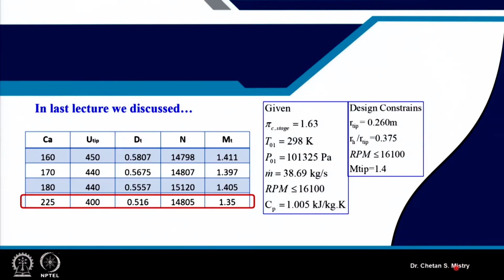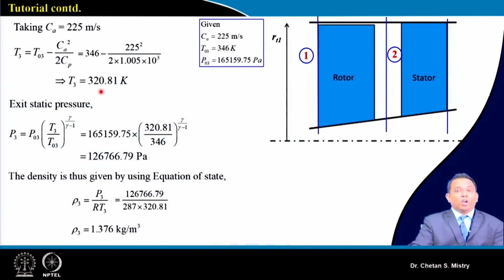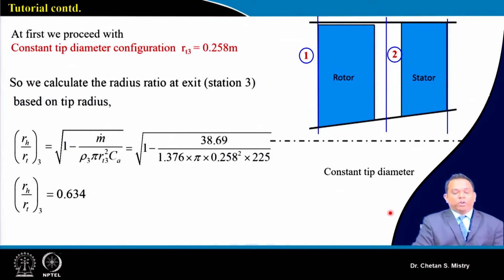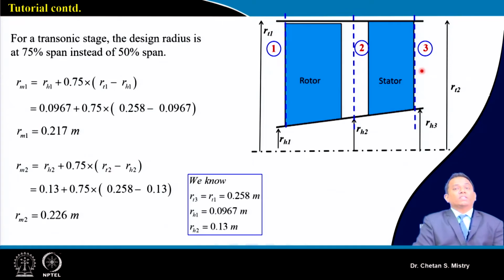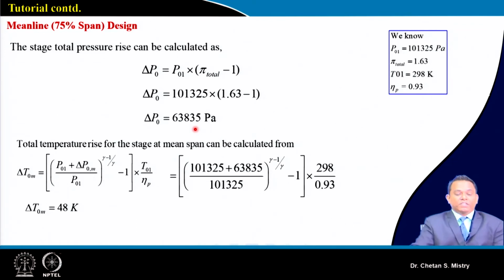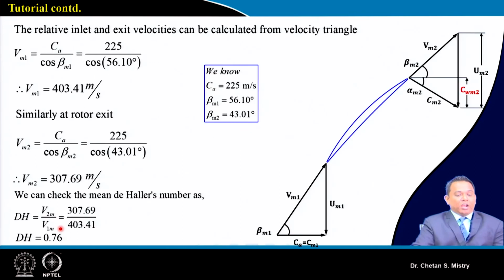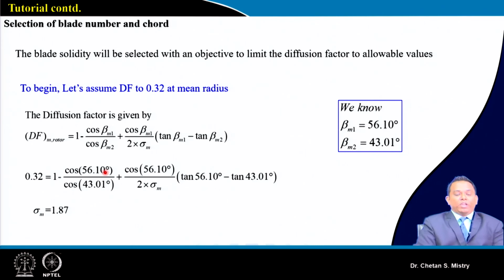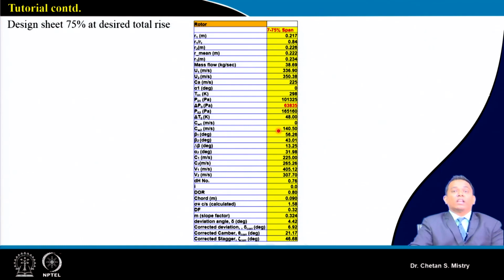Lecture 55: Design of Transonic Compressor​ (Contd.)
Concepts Covered:
"Tutorial (Contd.) on
 Design of transonic compressor
 (Constant tip diameter configuration)"